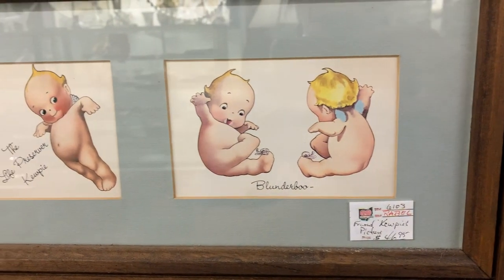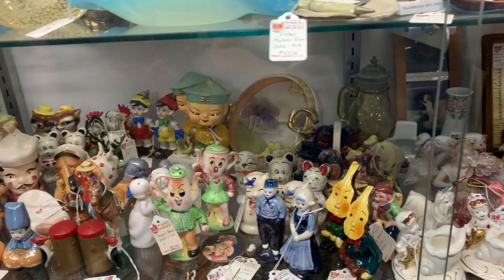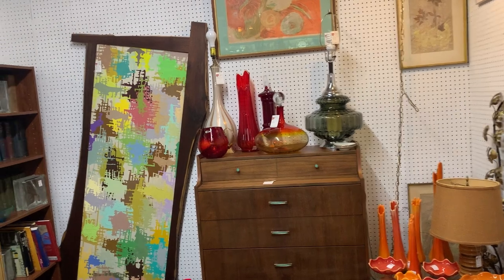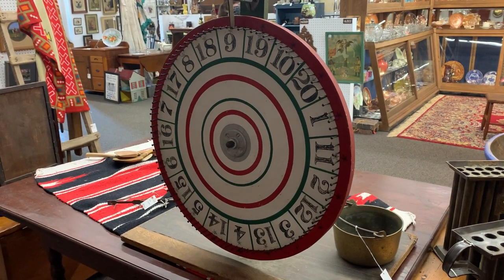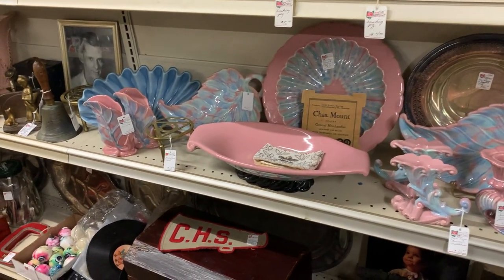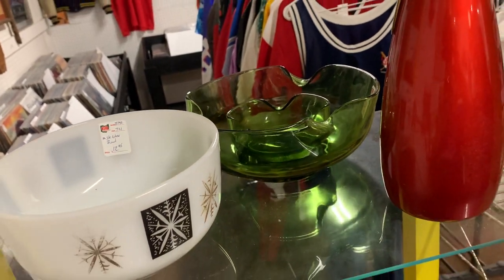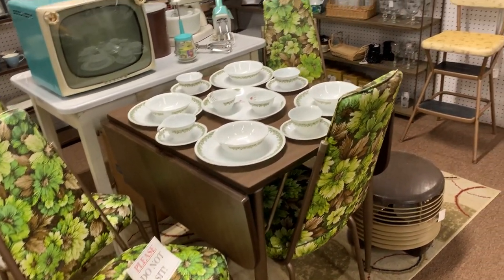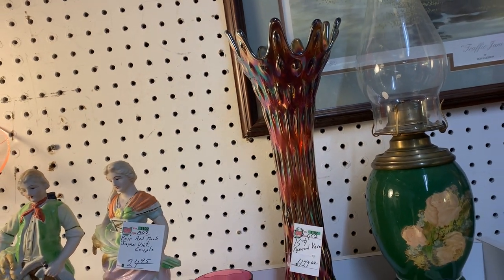Mid Century Modern For Days! Shop Along with Us in Ohio for Vintage Collectibles to Resell on eBay!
This is the second video from our Ohio trip with our friends! In this week's video, we're at the Heart of Ohio Antique Center where we found so many treasures. This place was completely full of vintage and antiques. It was overwhelming, but we got all the way through it. Check out some of the highlights of the store and be sure to let us know your favorites in the comments below! Not shown in our video, who were there with us include:
Junk in Her Trunk - Diana K
Barb - Winking Owl Antiques

New to our channel? "Hi everybody...I'm Mary Beth...and I'm Laura...and we are Fat Bird Finds!" We are a channel for thrifting enthusiasts! Come along with us as we search for vintage and retro pieces long forgotten and discarded in thrift stores, flea markets, auctions, and yard sales. We'll search through the junk piles and dig out the coolest pieces to show you. Tell us what you think of our latest finds in the comments section of each video.

Everything you see in the videos is for sale in our Fat Bird Finds eBay store. We put out new videos weekly. We also have a fun live chat every Friday night at 9:00 p.m. CST called Flippin' and Sippin'...we'd love to see you there!